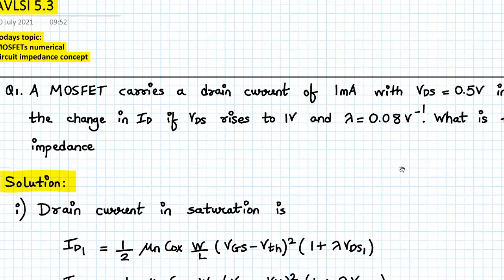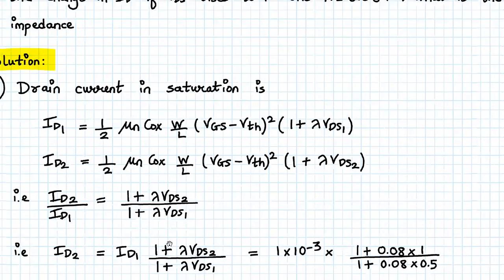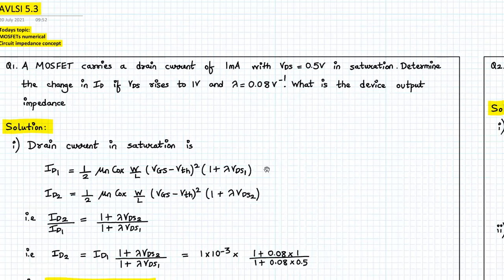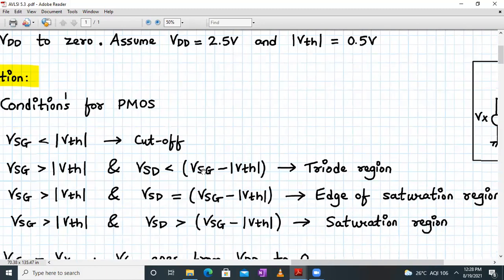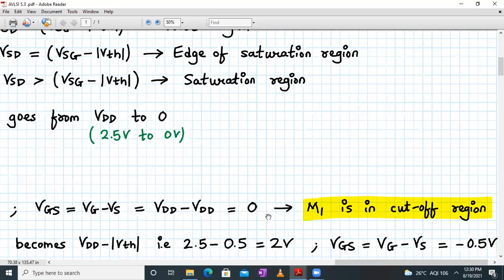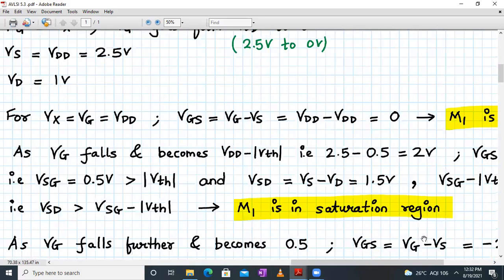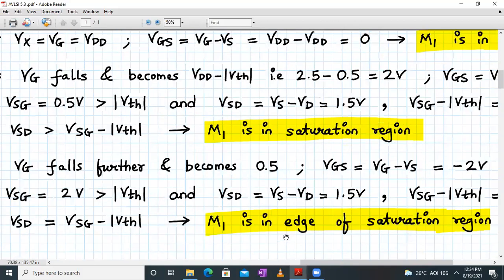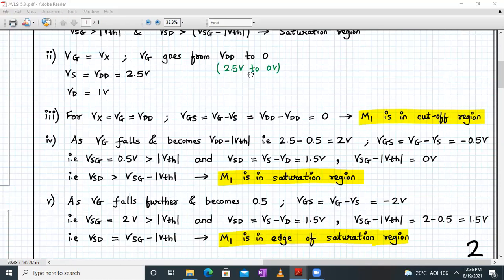Analog VLSI Design Lecture 5 | MOSFET numerical on finding region of operation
AVLSI lecture 5 part 2 covers the following topics:
1.  MOSFET numericals based on finding region of operation